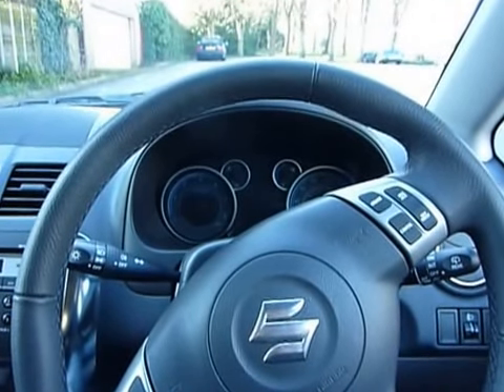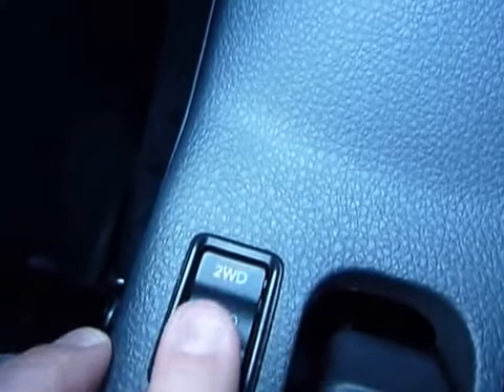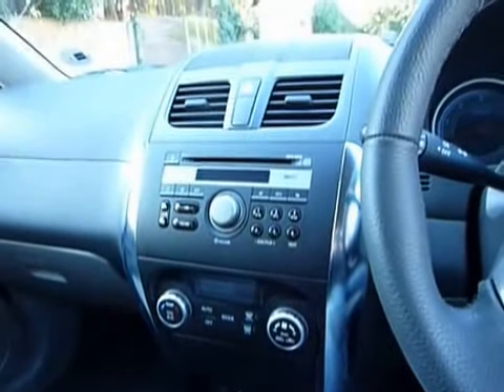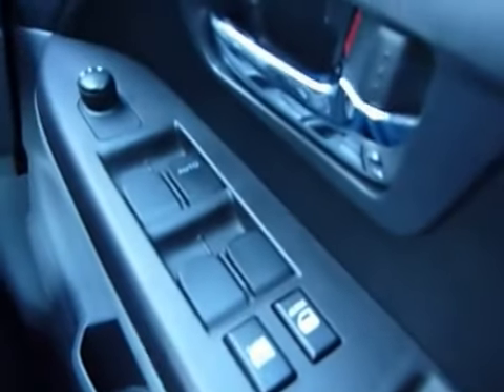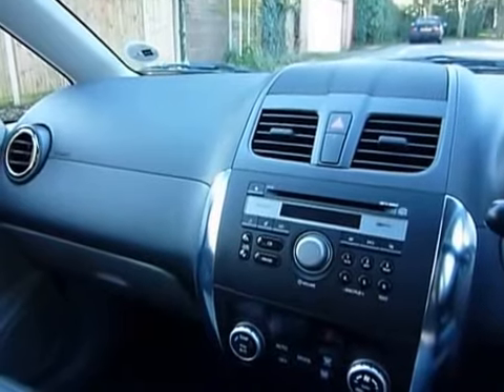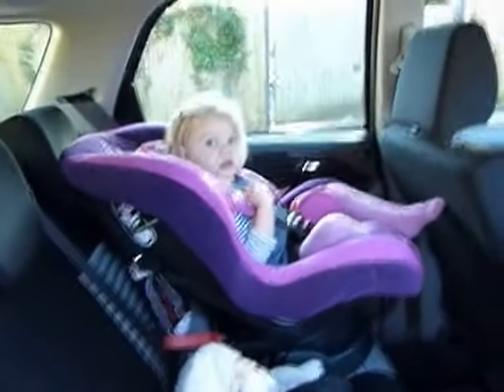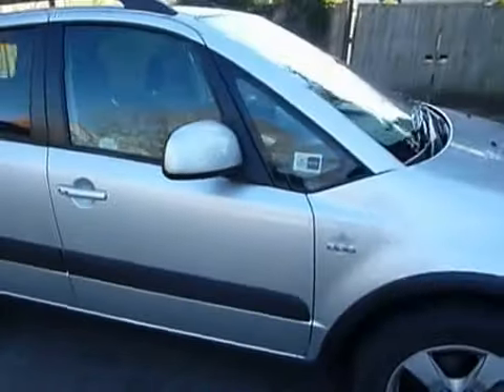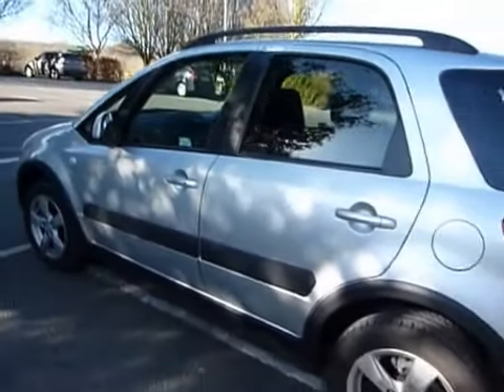Suzuki SX4 DDSi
The Suzuki SX4 is a formidable form of family transport with an economical two-litre diesel engine and switchable four-wheel drive. Road tax costs £115 a year.